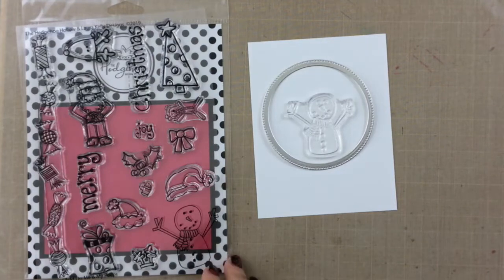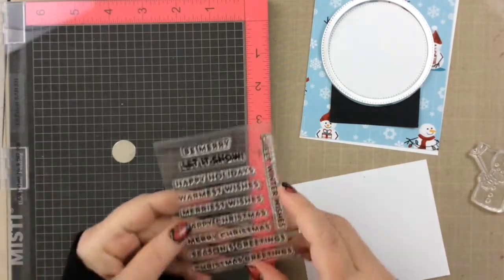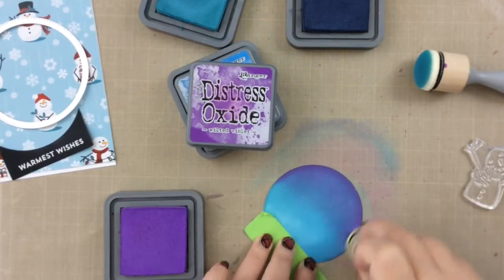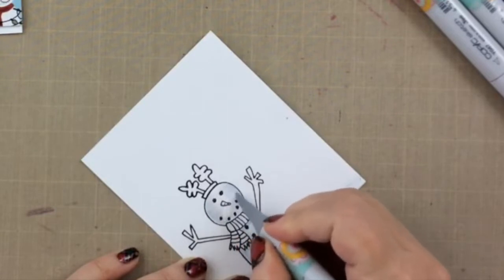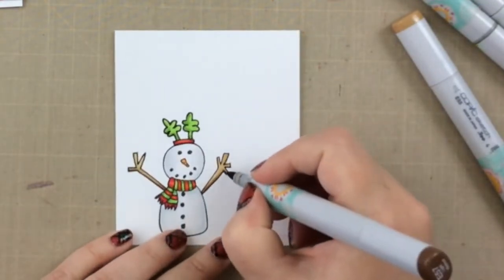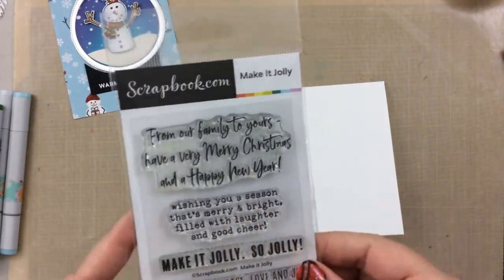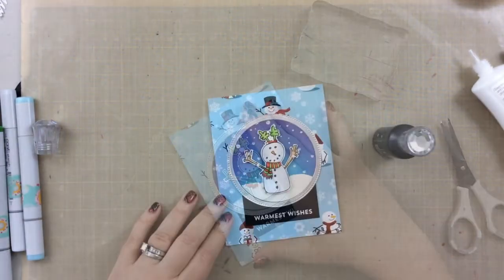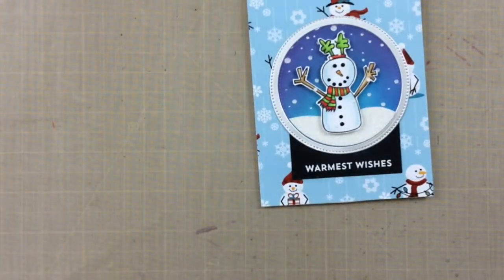How to Create a Snow Globe with basic Shapes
Create a cute snow globe card with basic shaped dies you probably already have! Snowman stamp from the Hedgehog Hollow November 2019 kit.

• Exclusive November 2019 – One month rolling subscription » Hedgehog Hollow

• Therm O Web - iCraft - Deco Foil - Metallix Gel - 2 Ounces - White Pearl

[ Amazon US ]

• 3M Scotch 1/2-Inch by 36-Yard Double-Sided Foam Tape

[ Amazon US ]

• Post-it Full Adhesive Roll, 1 in x 400 in, Green
[ Amazon US ]

• Nuvo Aqua Shimmer Glitter Gloss Pens-
[ Amazon US ]

• Ranger Ink - Tim Holtz - Distress Oxides Ink Pads - Chipped Sapphire
[ Amazon US ]

• Ranger Ink - Tim Holtz - Distress Oxides Ink Pads - Salty Ocean
[ Amazon US ]

[ Amazon US ]

[ Amazon US ]